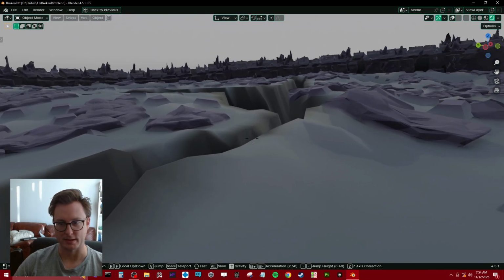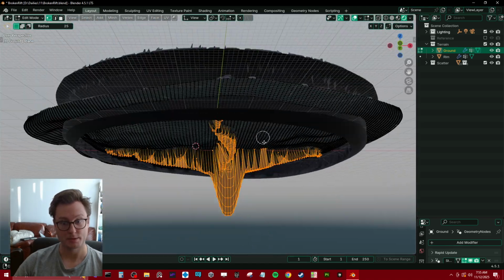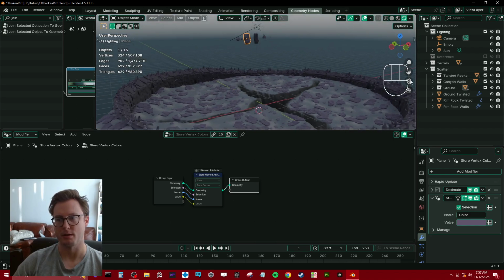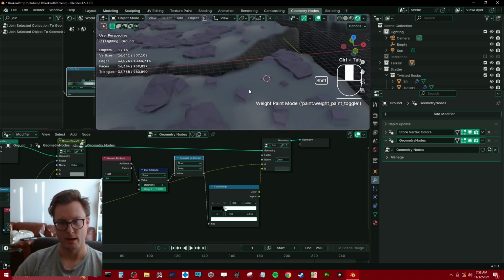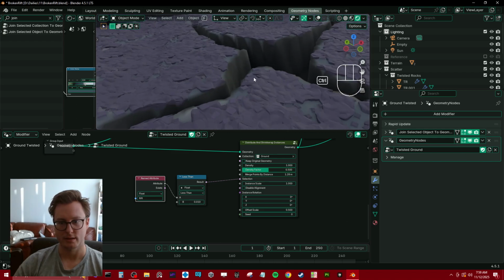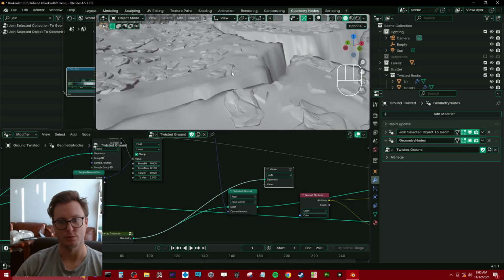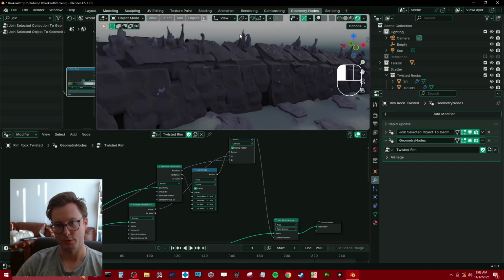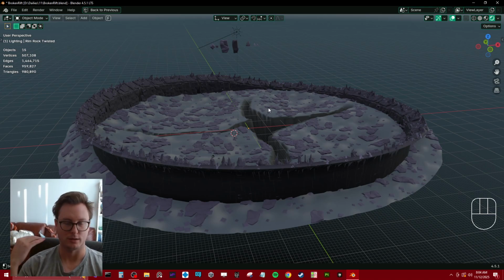Creating RIFT : A Large Blender Environment with Geo Nodes